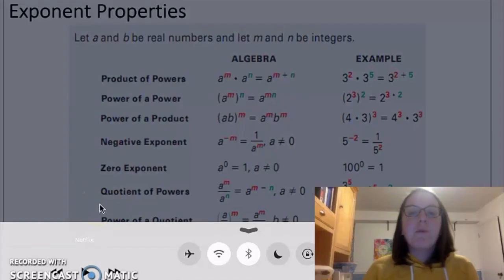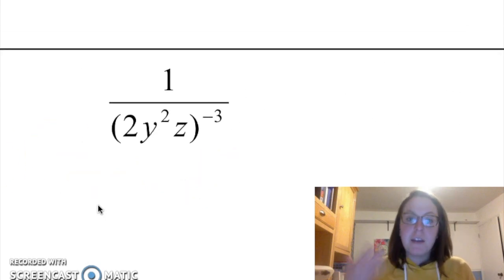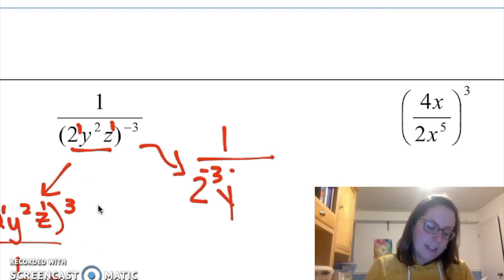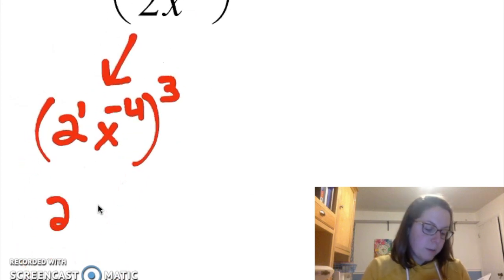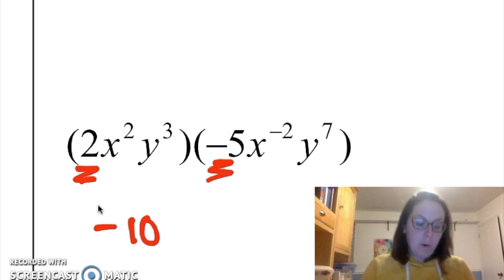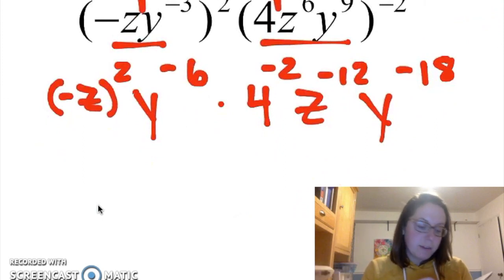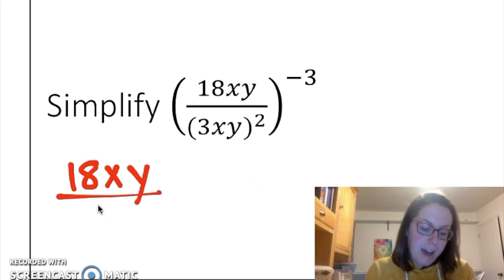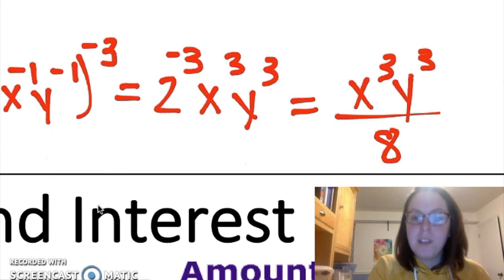MRS. G's A2 MIDTERM CRASH COURSE: Exponential Properties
We Love Math!